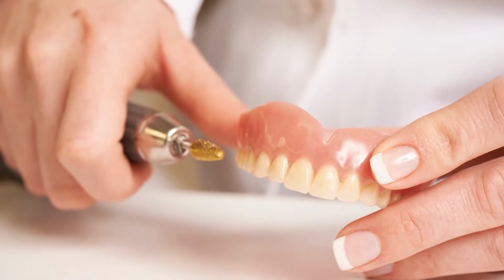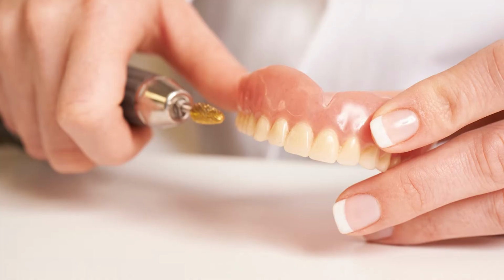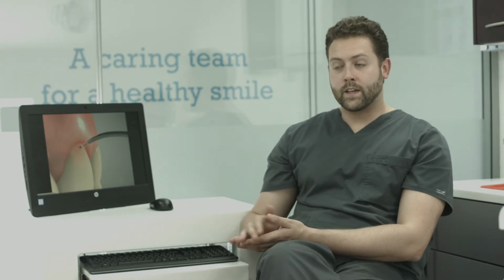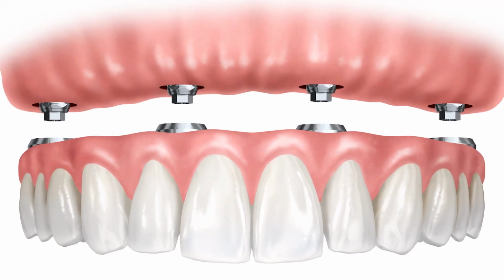How to improve fit on a loose denture? - Dentist in Skelmersdale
Dr Laythan Halsall from St Raphaels Dental Practice in Skelmersdale explains why your denture is becoming loose and what treatment options you have that can provide you with a better lifestyle for chewing food, public eating, and general overall confidence.